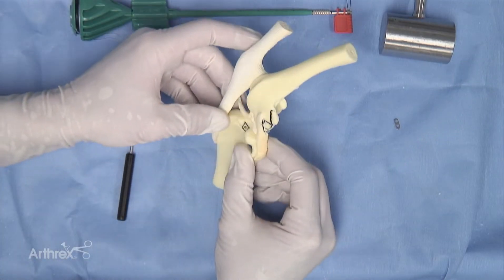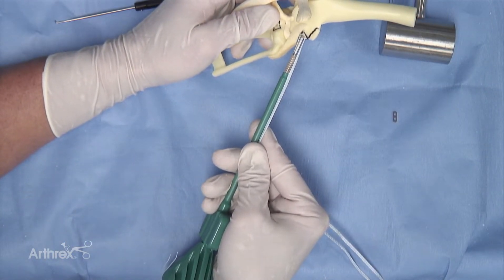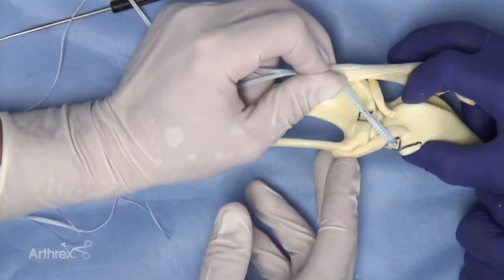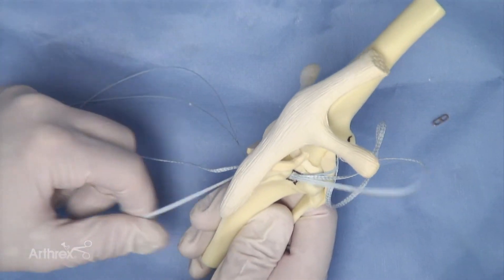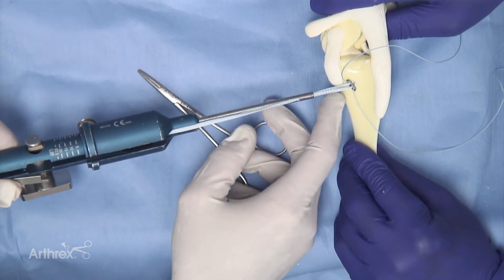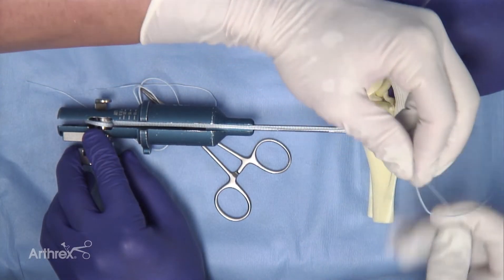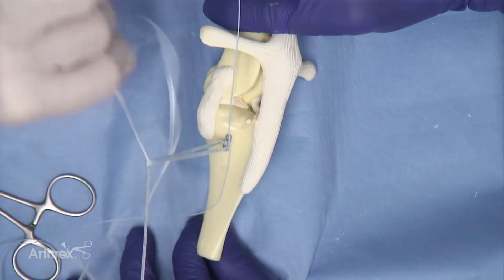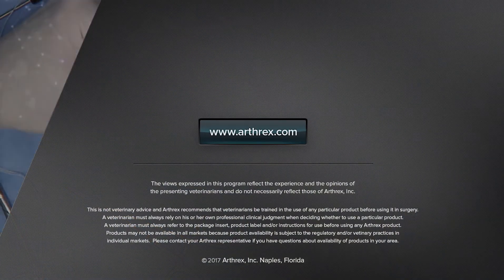Knotted SwiveLock® Anchor Procedure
Ian Gordon Holsworth, BVSc (Hons), MANZCVS (Surgery), DACVS-SA, (Ventura, CA) demonstrates a lateral suture technique using a SwiveLock® anchor, suture button and tensioner on a plastic bone model.